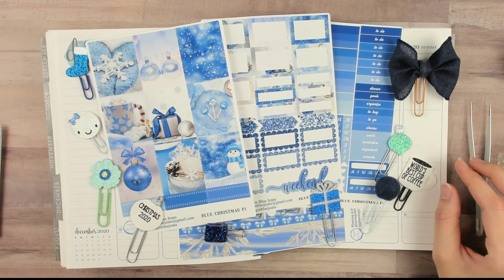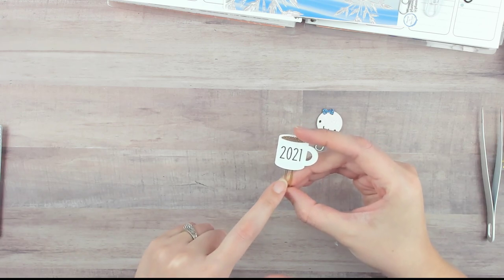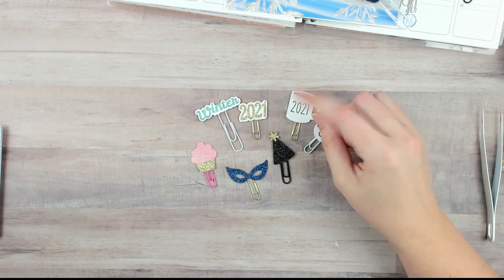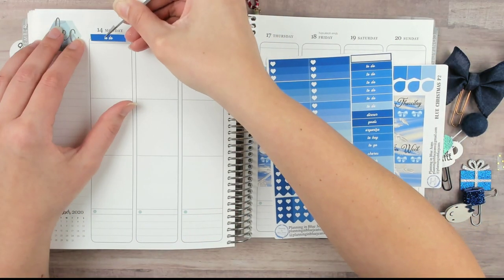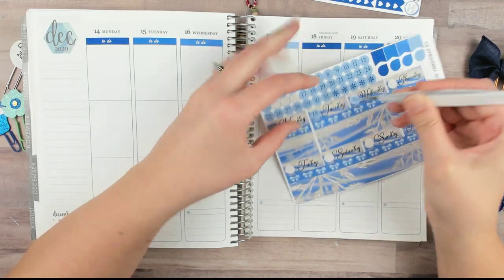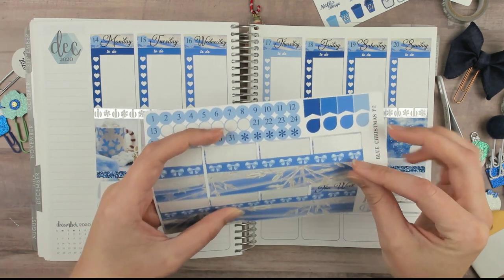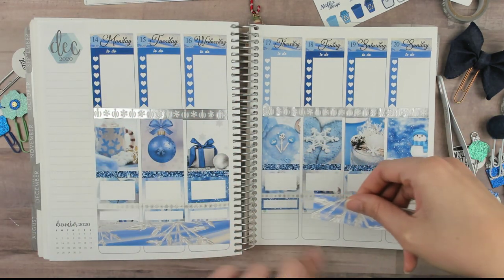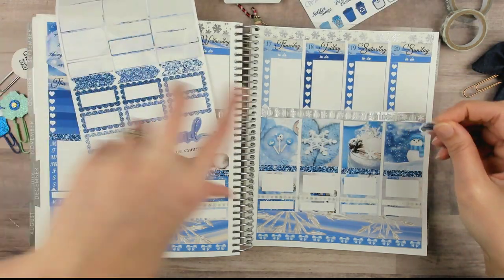Erin Condren Vertical Neutral || Plan with Me December 14-20 || ft. Planninginbluejeans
If you would like to send me happy mail:
RunwithCraftscissors

Products I use and love:
Cricut Scrapper
Sticker Lifter
Tombow whiteout
We Are Memory Keepers Scissors
Camera Arm
Mic Cover
Energy (Watermelon is my favorite)